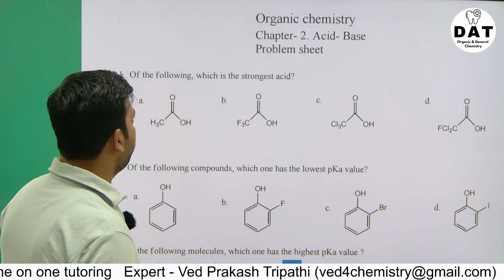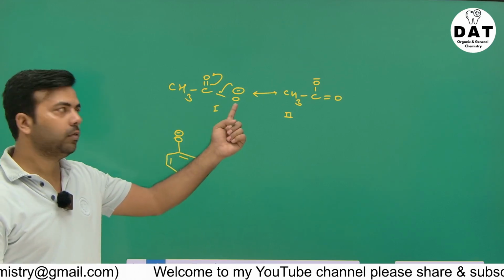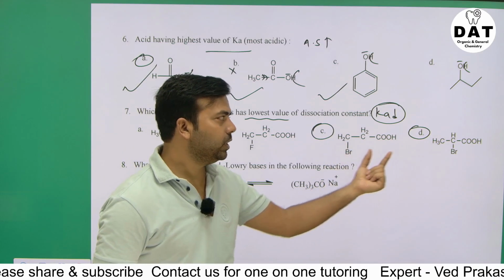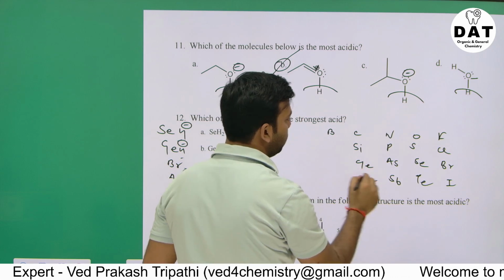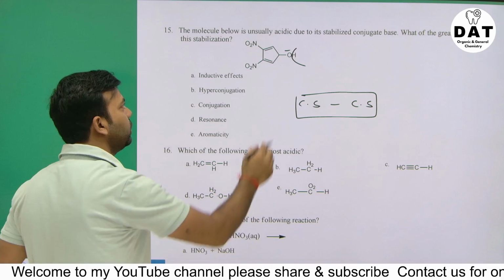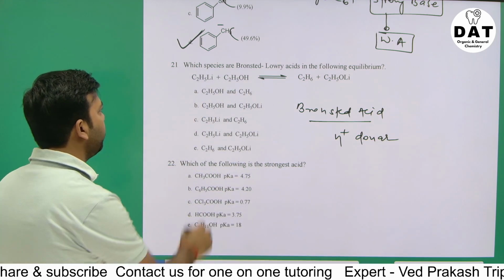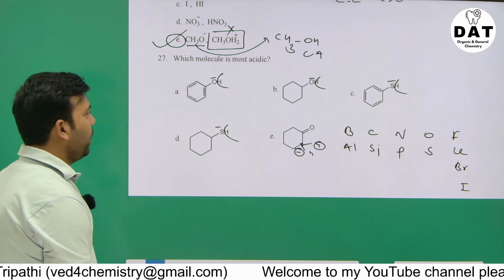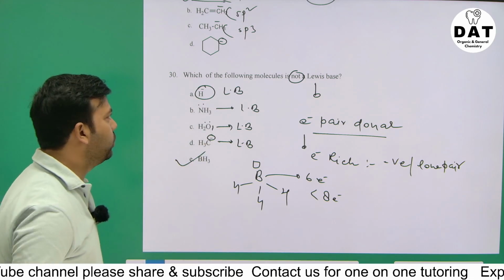CHAPTER- 2 ACID BASE PROBLEMS DISCUSSION ( DAT ORGANIC CHEMISTRY)